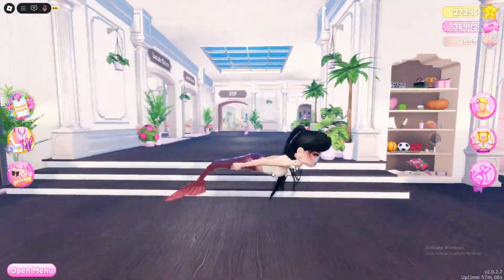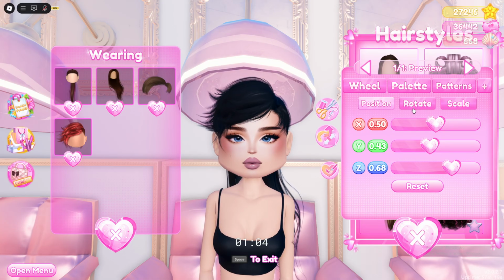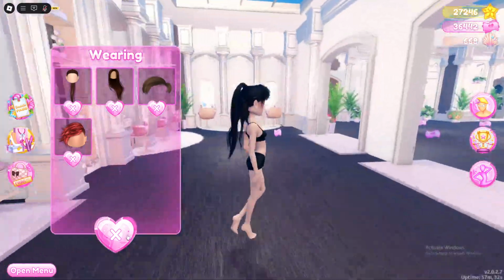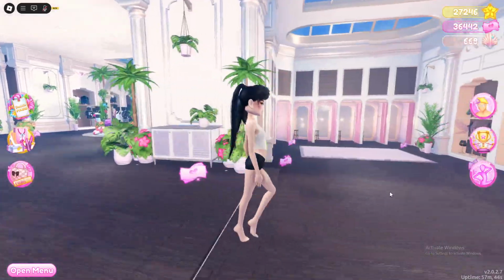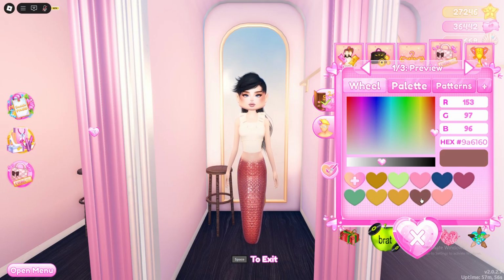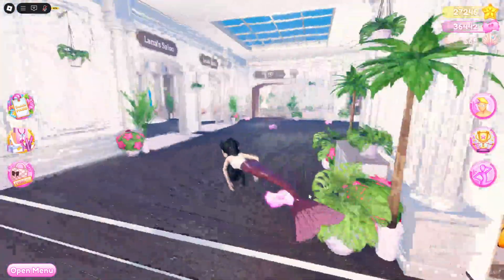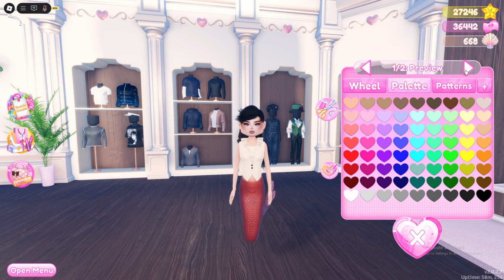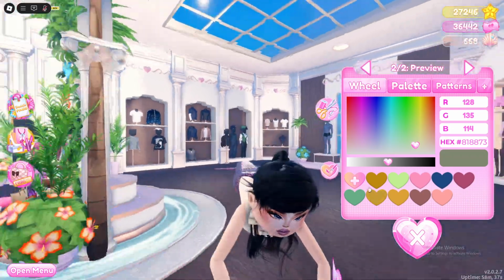Roblox Dress to Impress: Melody from The Little Mermaid Outfit Hack 🐠🧜‍♀️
🐠🧜‍♀️ Dive into Roblox Dress to Impress with this awesome Melody from The Little Mermaid outfit hack! ✨ Learn how to make your avatar shine under the sea! 🌊💙

Let’s swim into style together! 🎮🐚